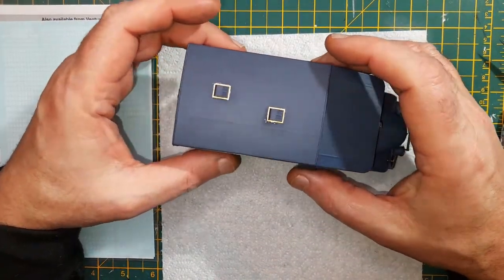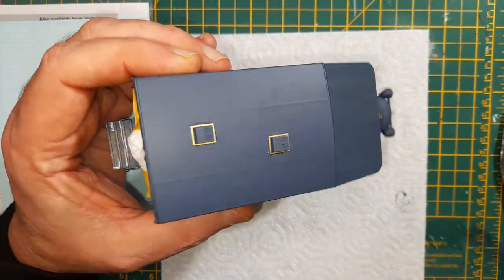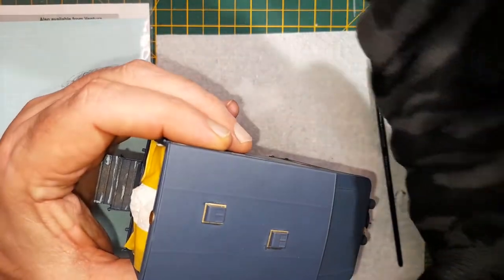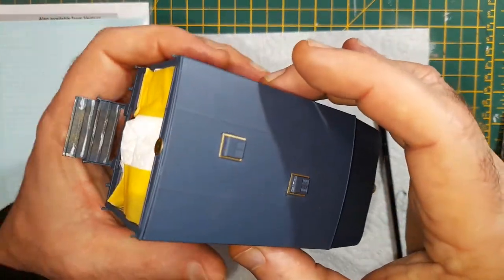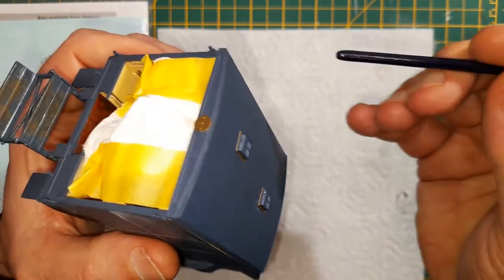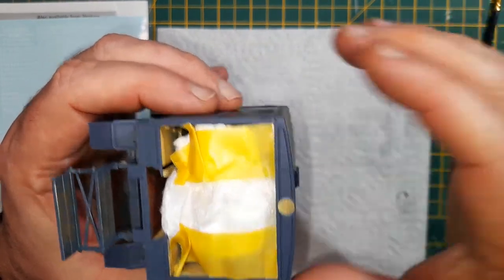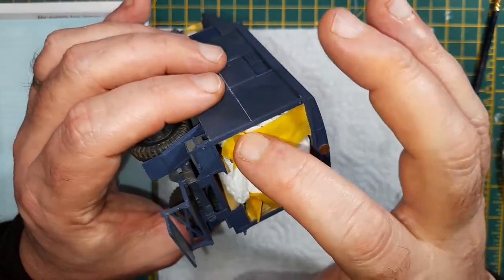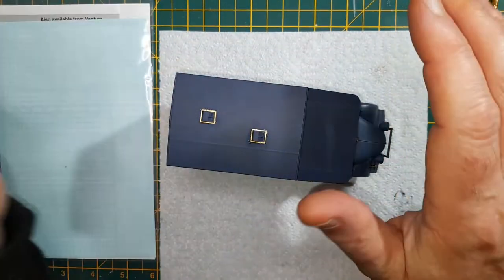Airfix K2Y RAF Ambulance build Part Fourteen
Having a right old time with decals, and a look at the very old Airfix kits in the stash.